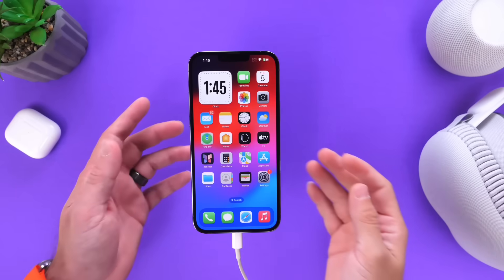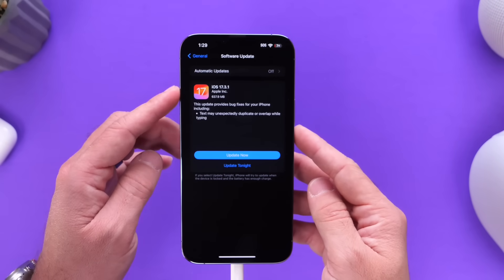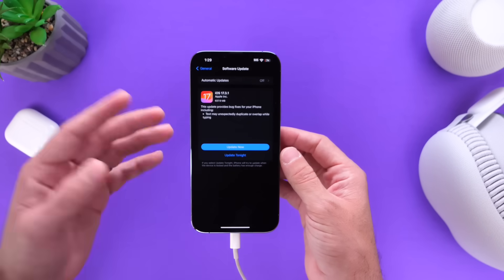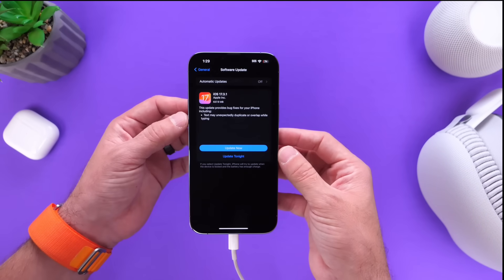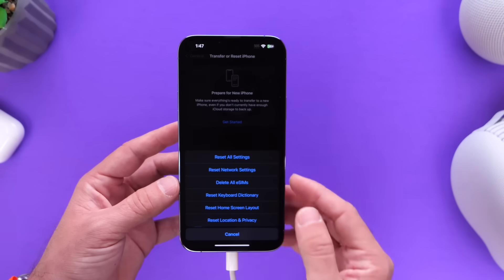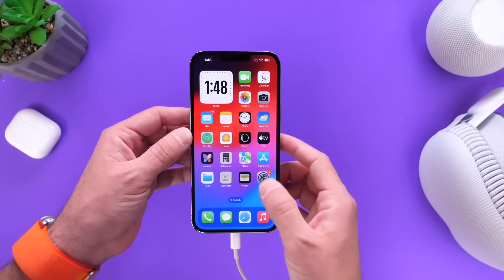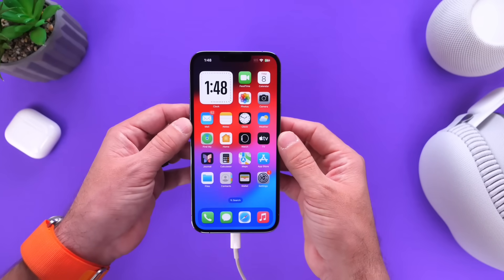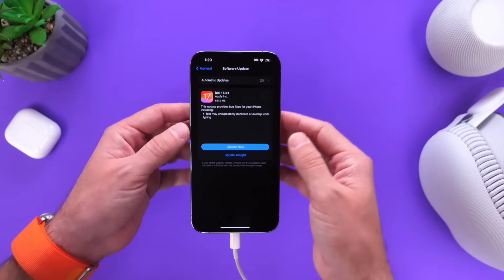iOS 17.3.1 is OUT - Do This IMMEDIATELY After You Update!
Today Apple released iOS 17.3.1 with bug fixes and other improvements for the iPhone alongside iPadOS 17.3.1 macOS 14.3.1 and watchOS 10.3.1